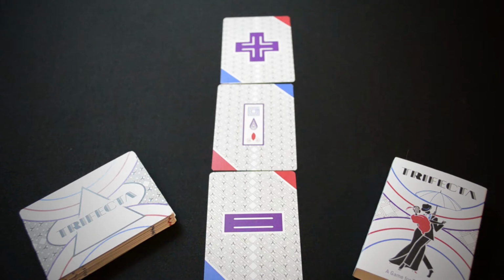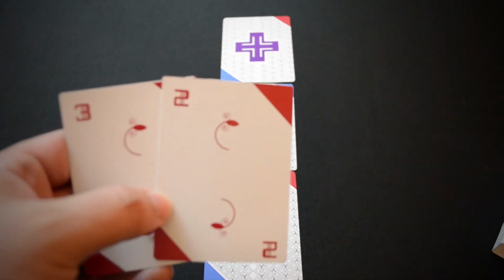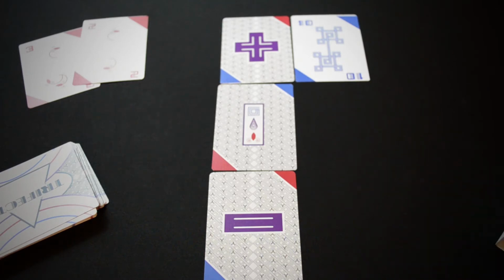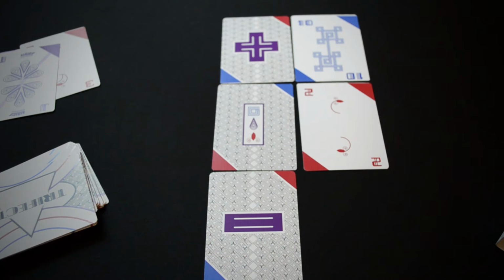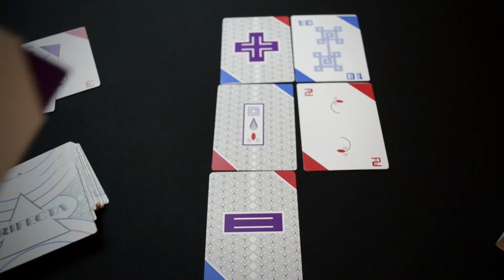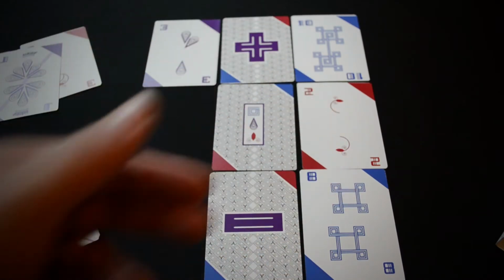Trifecta by Victory Point Games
Check out an amazingly refreshing 45 deck of cards that pits two players against each other.